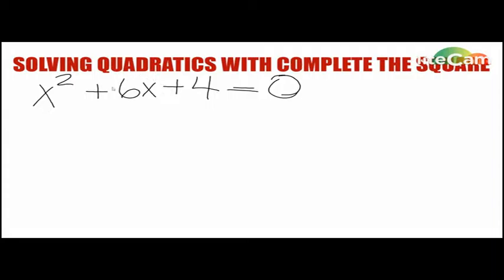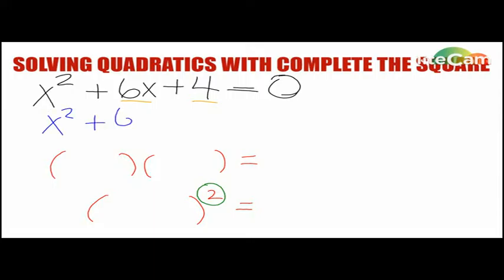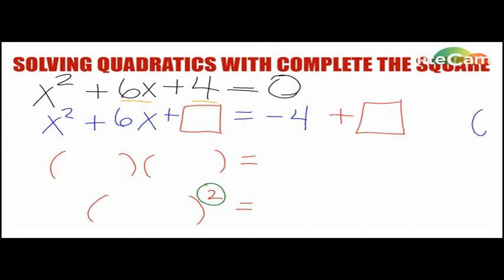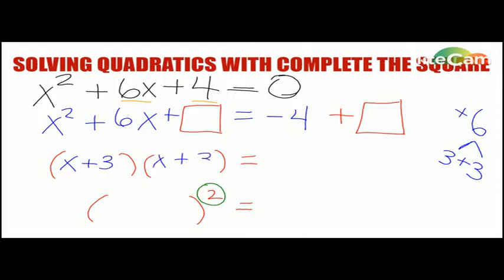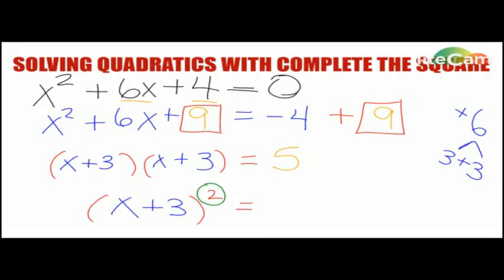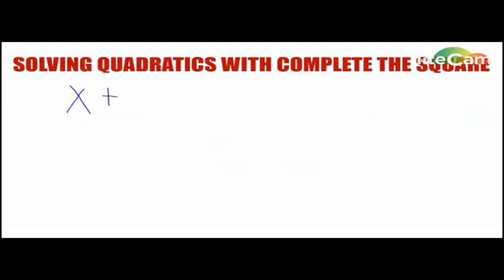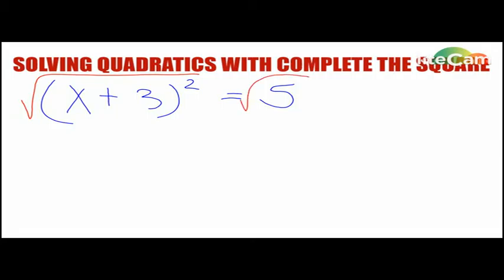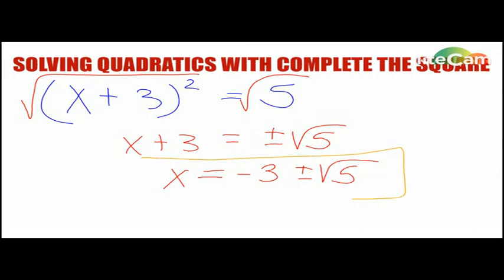Ch 4 Solving Quadratics using Complete the Square